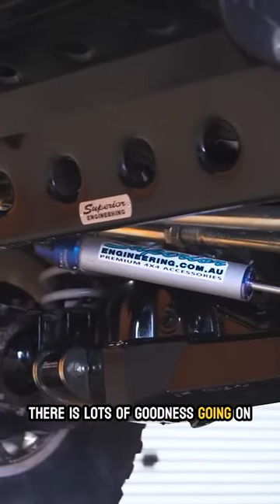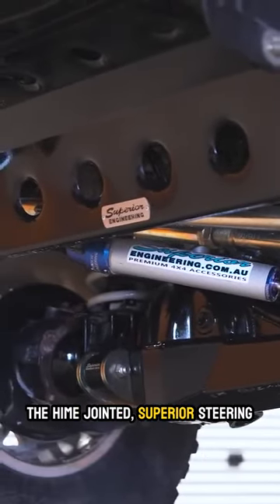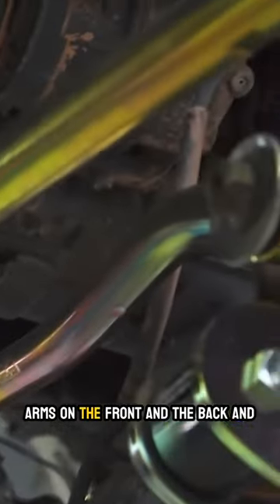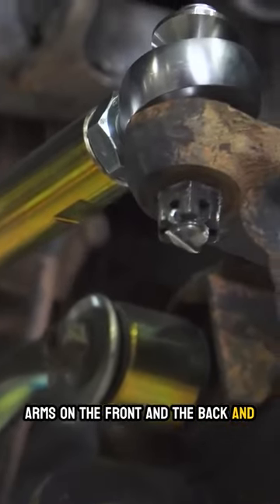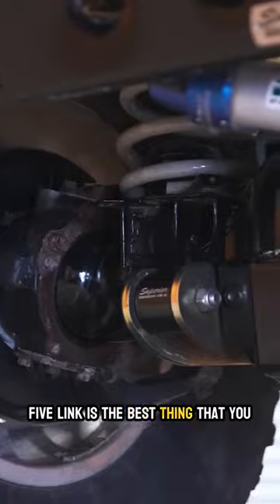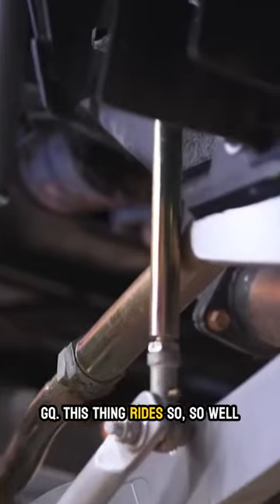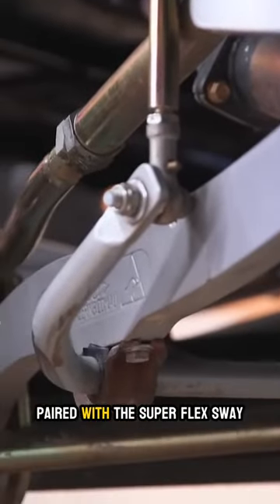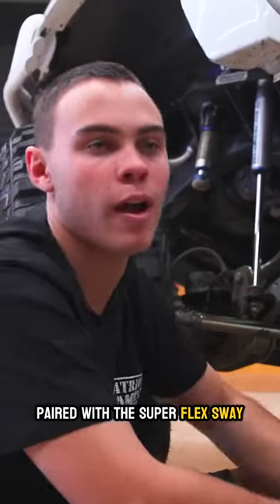Five-link front end: Best Setup for your Gu or GQ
Christian runs you through why he chose to run & install a five-link suspension setup from Superior Engineering, in the front of his Nissan GU Patrol.

Too see the full rig rundown, here's the Episode Link;